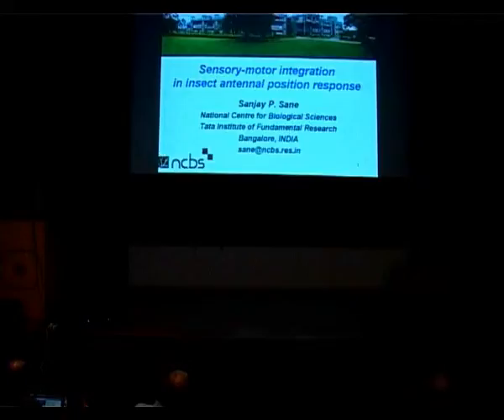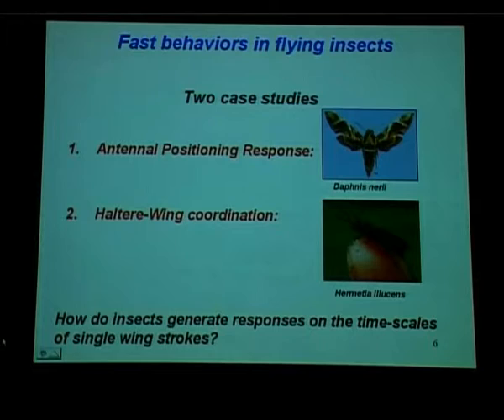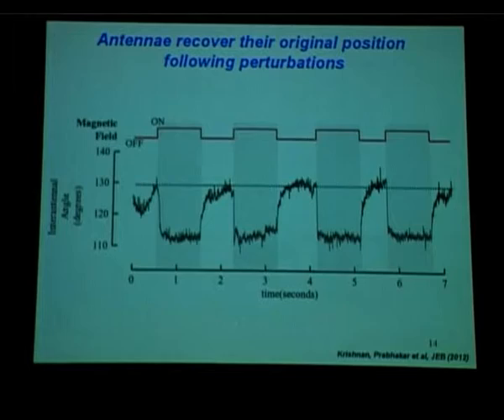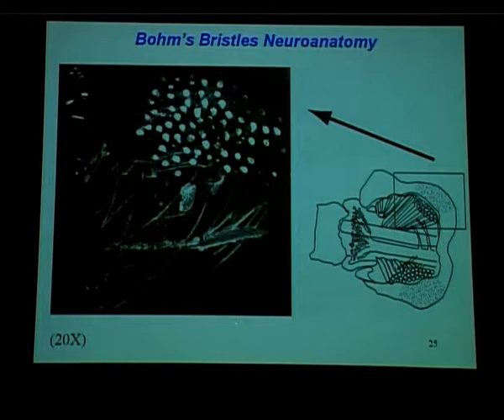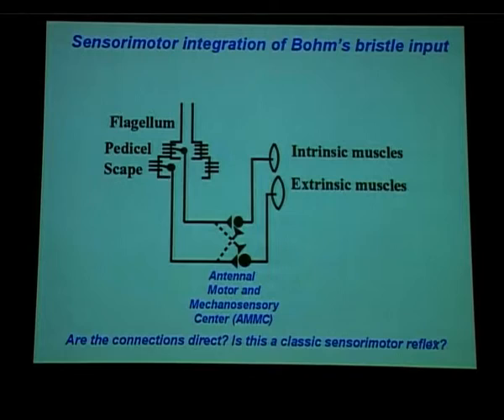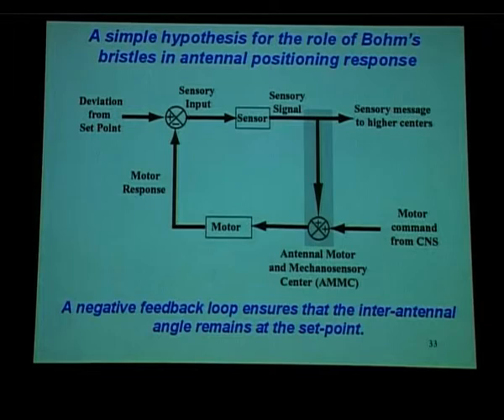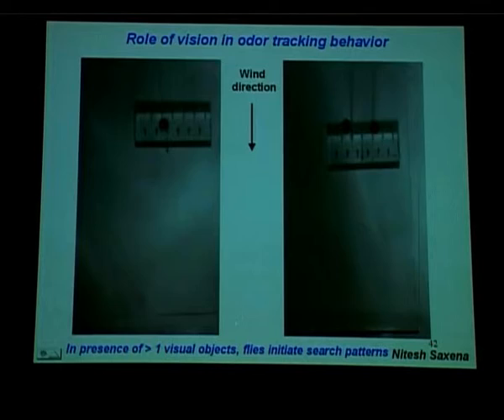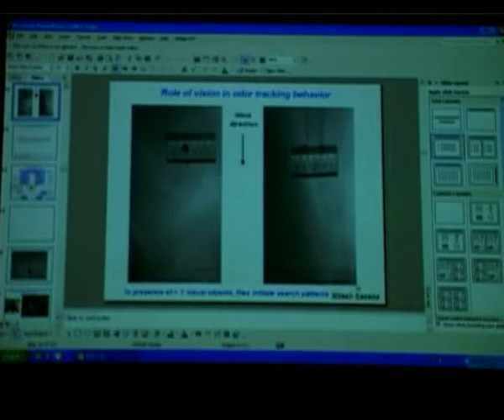Sensory-motor integration in insect antennal position response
Project Name: Mathematical sciences without walls
Project Investigator: Dr. R. Ramanujam
Module Name: Sensory-motor integration in insect antennal position response